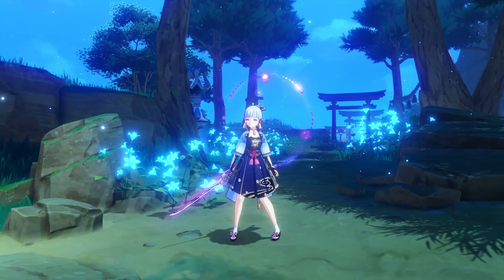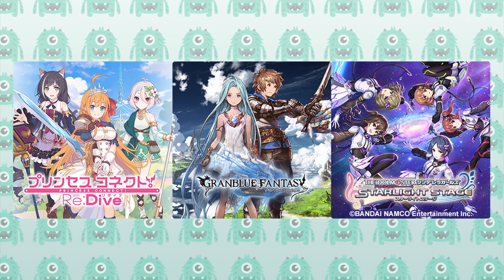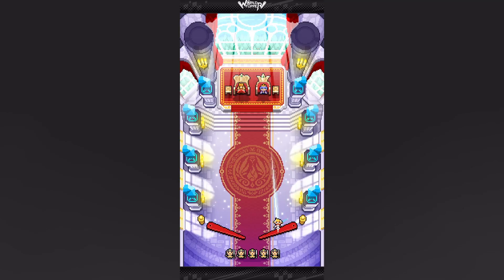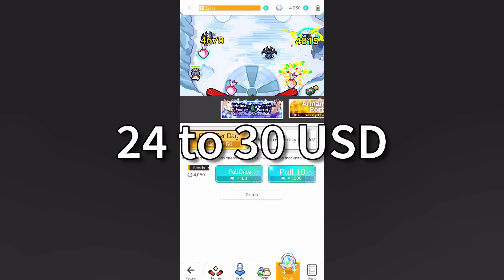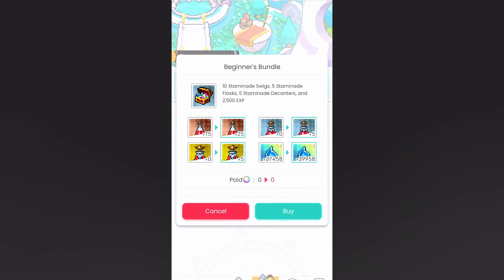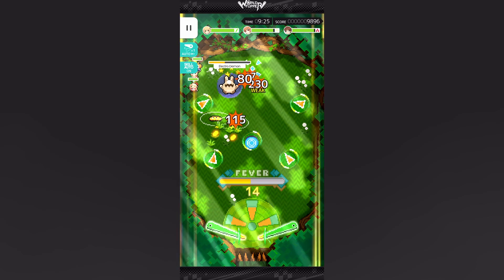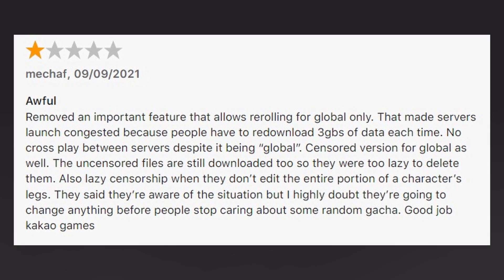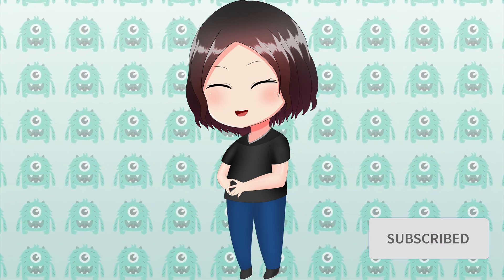EP Game Reviews: World Flipper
Pinball but as a JRPG. How does that work?

for on demand QA, CS, and game teardowns